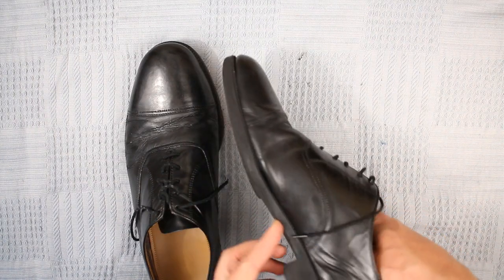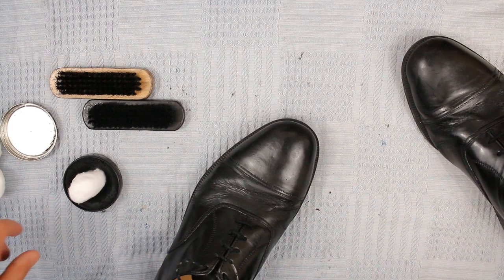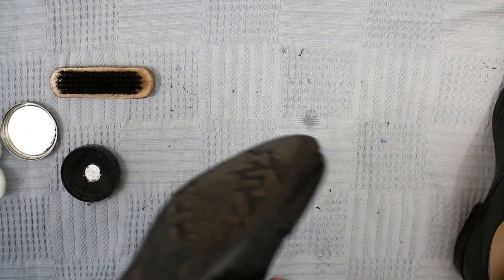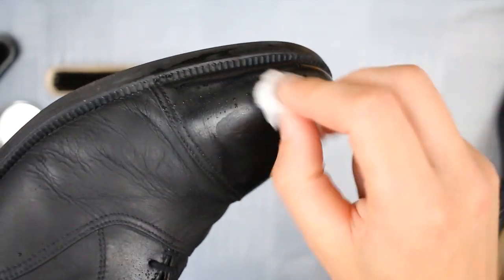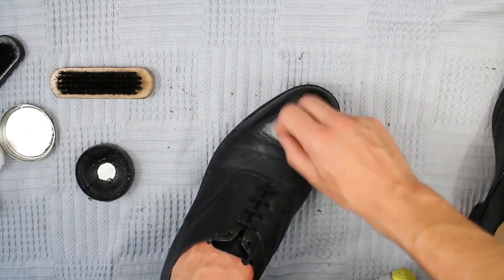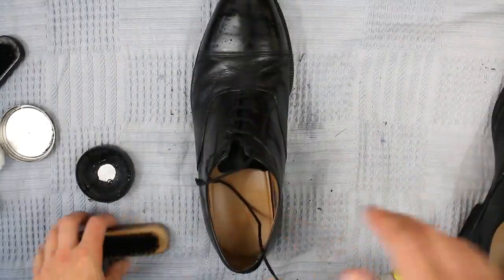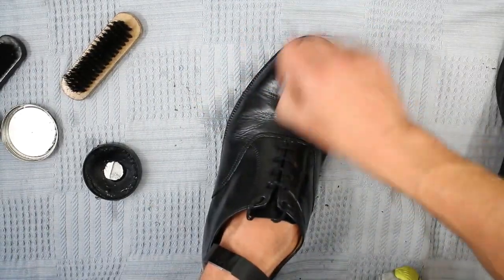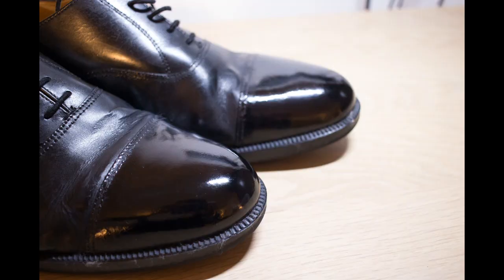How to easily bull (polish) shoes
I find this is the best technique to give the toe caps of your shoes a really good shine.
The softer the cotton wool the better!